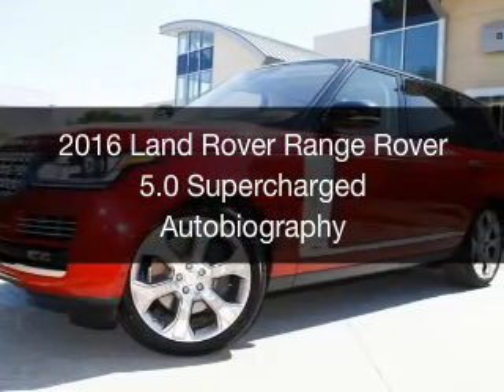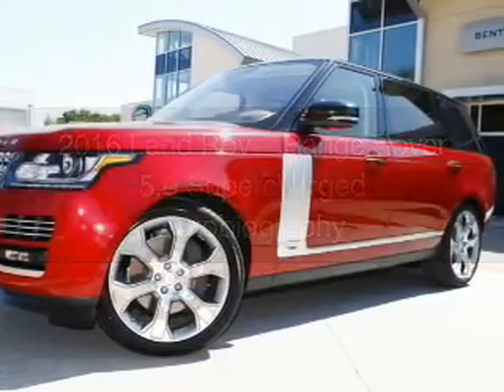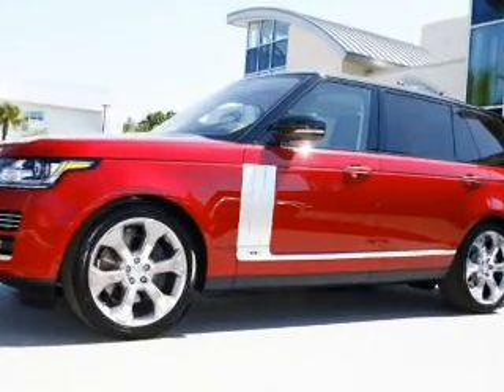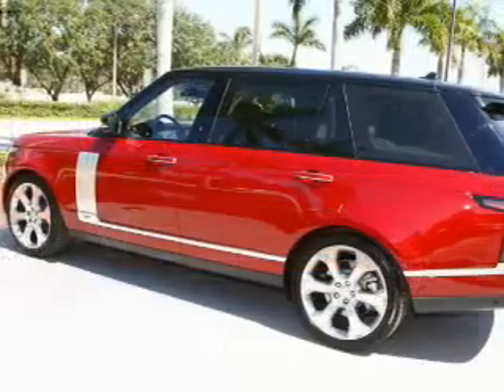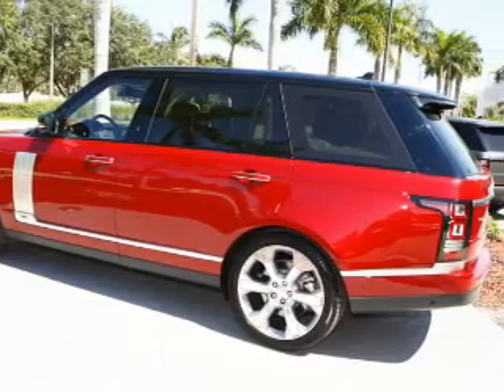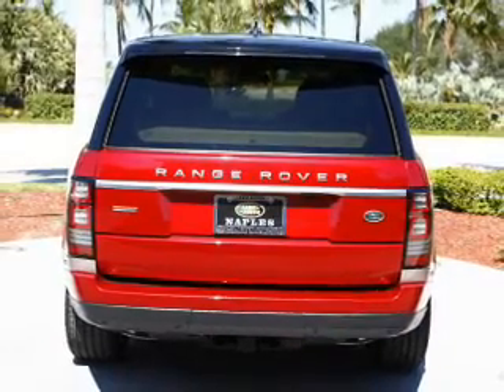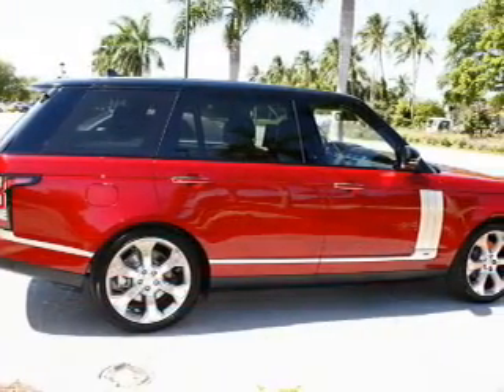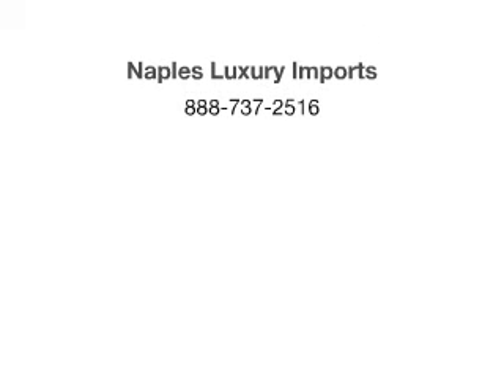2016 Land Rover Range Rover - Naples FL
Year: 2016
Make: Land Rover
Model: Range Rover
Trim: 5.0 Supercharged Autobiography
Engine: 5.0 liter 8 cylinder 32 valve
Transmission: 8-Speed Automatic
Color: Firenze Red
Mileage: 0
Address:
900 Tamiami Trail N